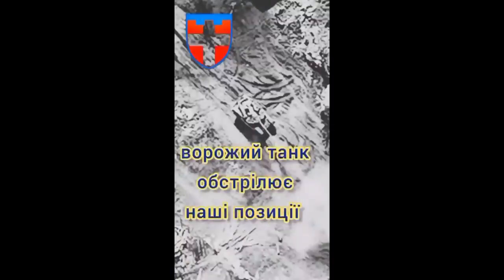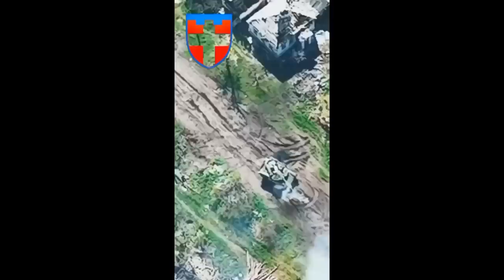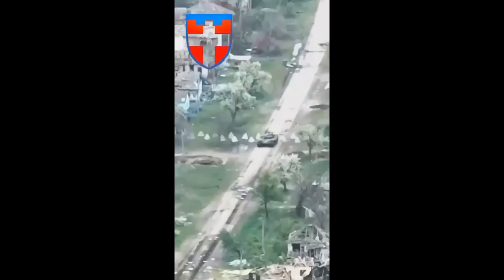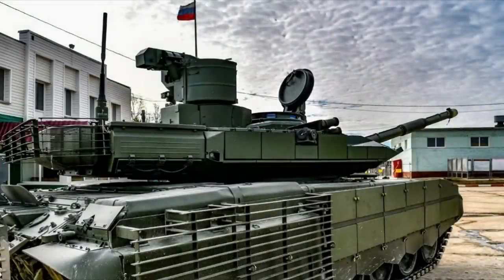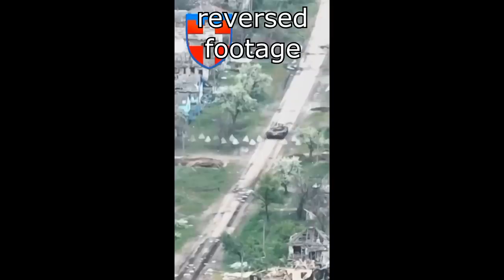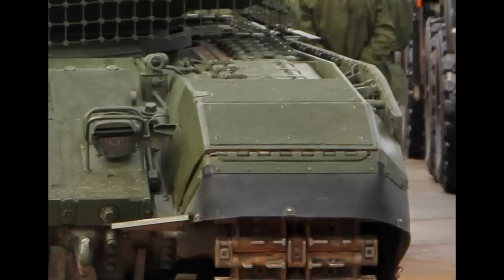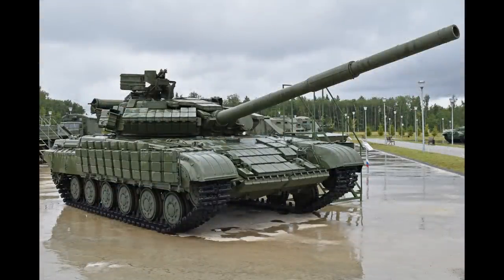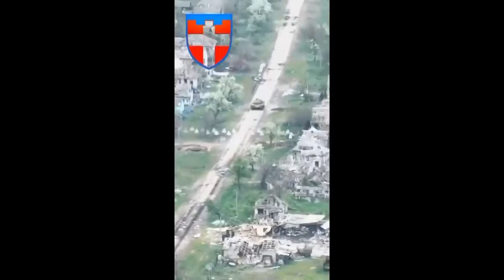How Ukrainians FAKED This T-90M Destruction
A video of a Russian T-90M tank getting destroyed by Ukrainians was published a couple of days ago and it quickly started circling around on twitter, reddit, and other platforms. But, I am sorry to break it to you, the tank getting destroyed is not a T-90M...